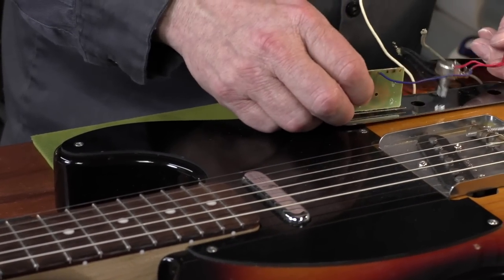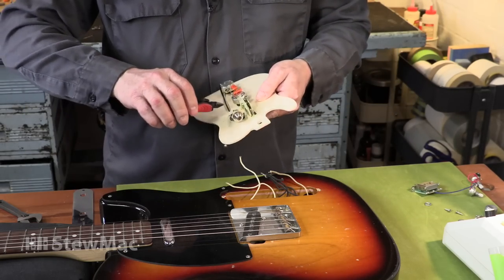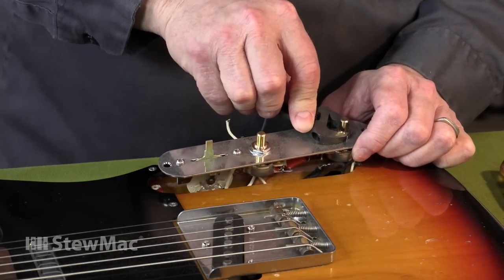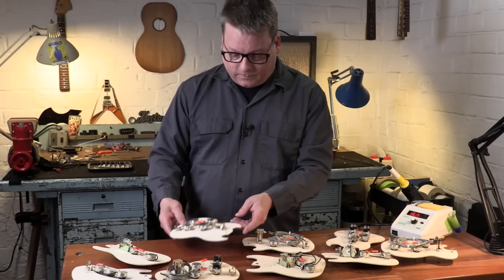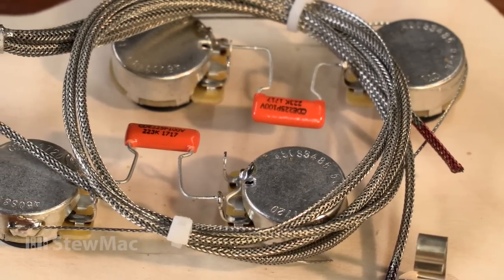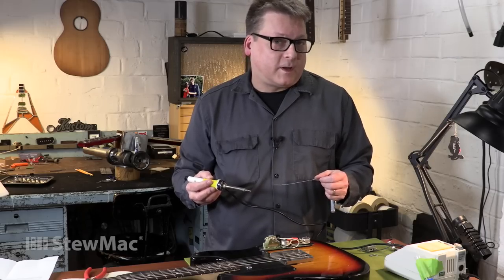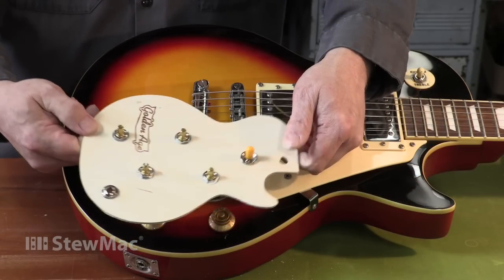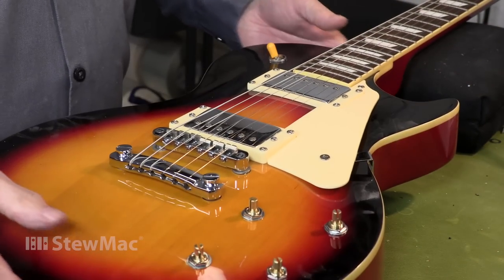Golden Age Pre-wired Harnesses: premium hand-soldered pickups for electric guitars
Whether you're replacing worn out components or working on a new build, luthier Erick Coleman shows how simple adding the wiring can be with our hand-soldered harnesses.